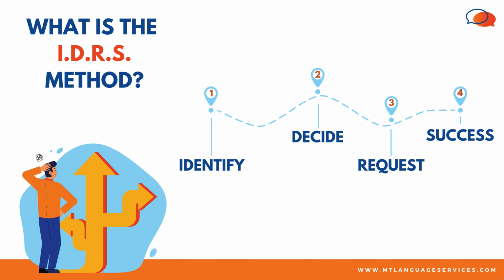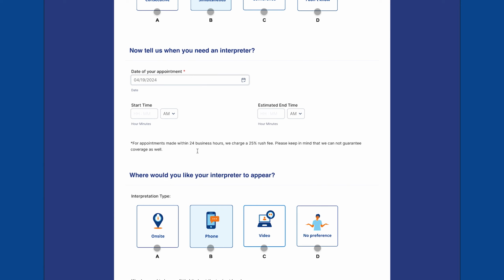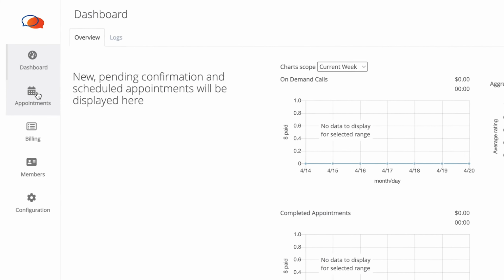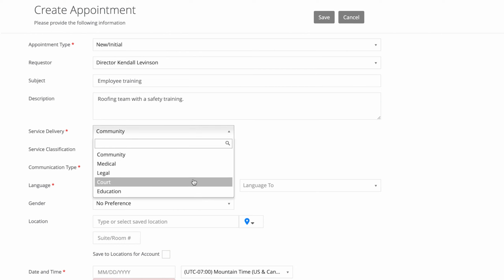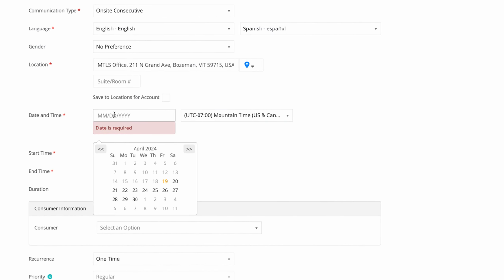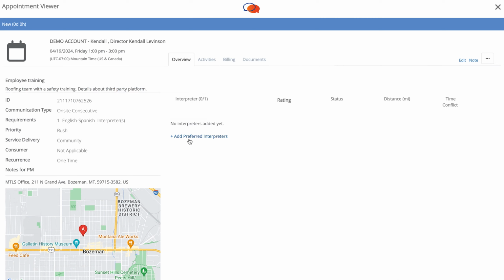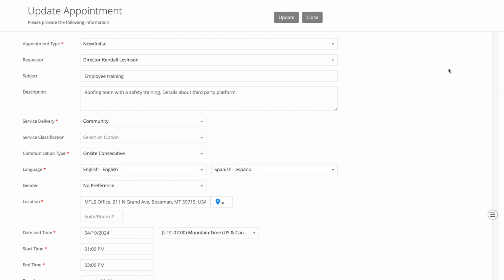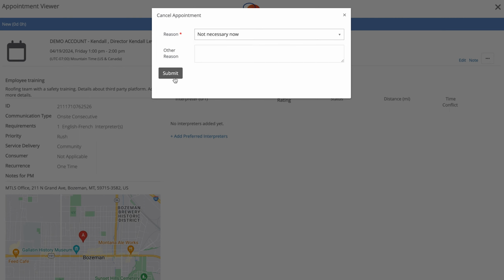Step 3 - How to request an interpreter in advance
Once you've identified the language and decided which type of interpreter you need, you'll need to request an interpreter. If you have advance notice you can book an interpreter on our homepage by clicking "Book an Interpreter" or our members can Log In on our homepage and use the interpret manager portal.